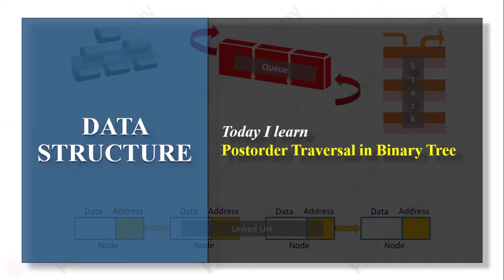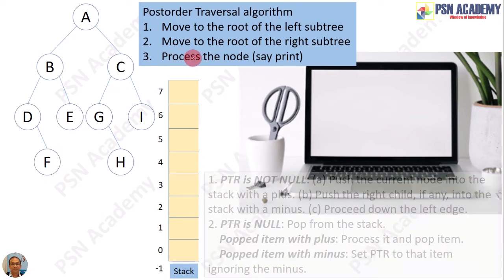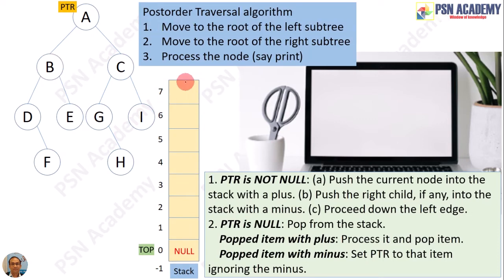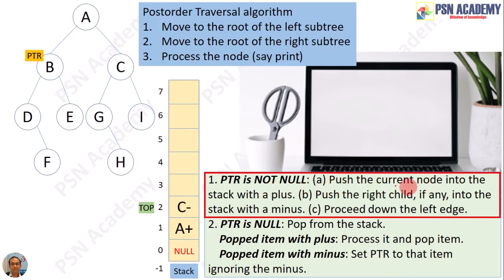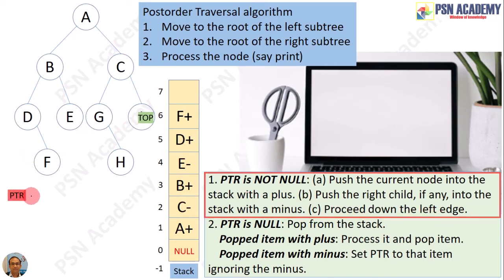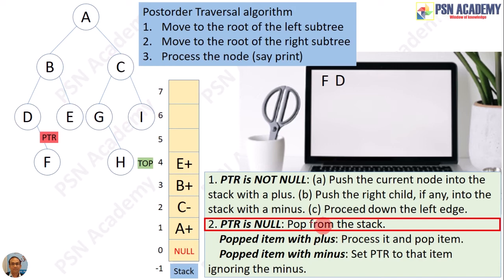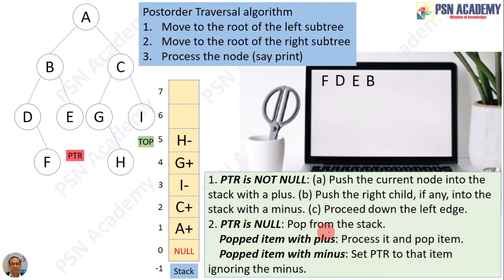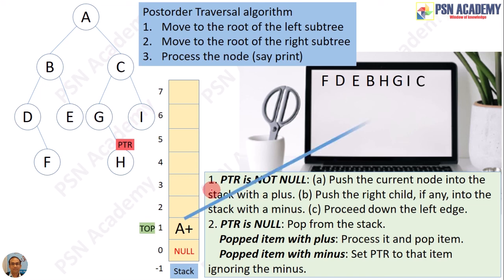8. Binary Tree : Postorder traversal Algorithm | How it works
This video demonstrates with visual display how to write code in C for Postorder traversal in a binary tree. This also recaps the program code of creating a binary tree.
Postorder Traversal algorithm (Recursive):
1. Move to the root of the left subtree
2. Move to the root of the right subtree
3. Process the node (say print)

Postorder Traversal algorithm (Non-Recursive):
POSTORD(INFO, LEFT, RIGHT, ROOT)
A binary tree T is in memory. This algorithm does a postorder traversal of T, applying an operation PROCESS to each of its nodes. An array STACK is used to temporarily hold the addresses of nodes.
1. [Push NULL onto STACK and initialize PTR.]
    Set TOP := 1, STACK[1] := NULL and PTR := ROOT.
2. [Push left-most path onto STACK.]
    Repeat Steps 3 to 5 while PTR != NULL:
3.     Set TOP := TOP + 1 and STACK[TOP] := PTR.
        [Pushes PTR on STACK.]
4.     If RIGHT[PTR] != NULL, then: [Push on STACK.]
            Set TOP =: TOP + 1 and STACK[TOP] := -RIGHT[PTR].
        [End of If structure.]
5.    Set PTR := LEFT[PTR]. [Updates pointer PTR.]
     [End of Step 2 loop.]
6. Set PTR : = STACK[TOP] and TOP: = TOP - 1.
    [Pops node from STACK.]
7. Repeat while PTR greater than 0:
        (a) Apply PROCESS to INFO[PTR].
        (b) Set PTR := STACK[TOP] and TOP := TOP - 1.
    [End of loop.]
8. If PTR less than 0, then:
       (a) Set PTR := -PTR.
9. Exit.
Source: SEYMOUR LIPSCHUTZ, THEORY AND PROBLEMS of DATA SRUCTURES, McGRAW-HILL B00K COMPANY (2003), pp. 229.